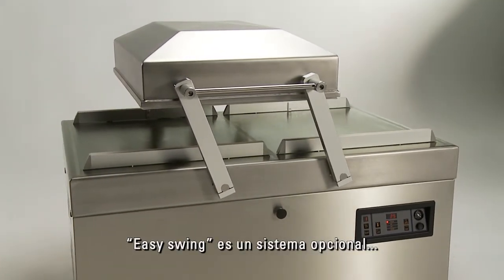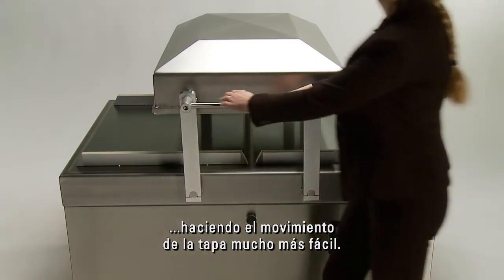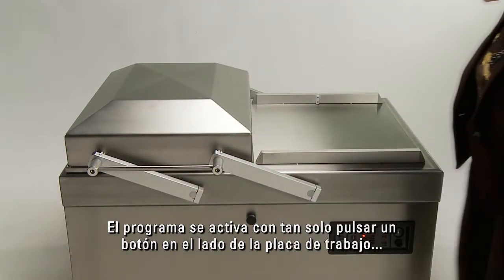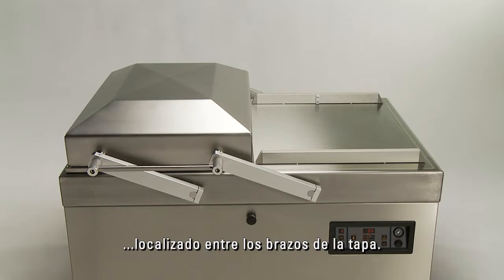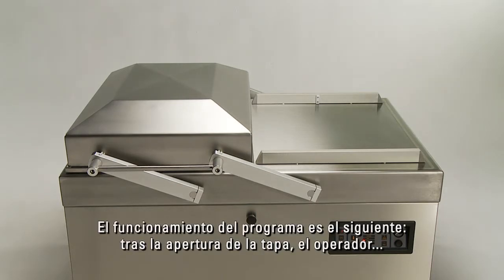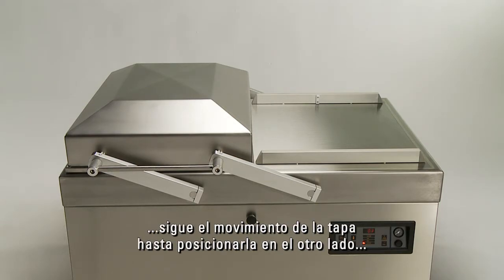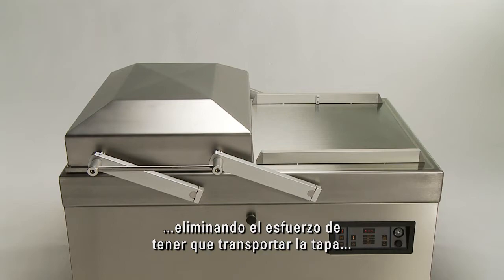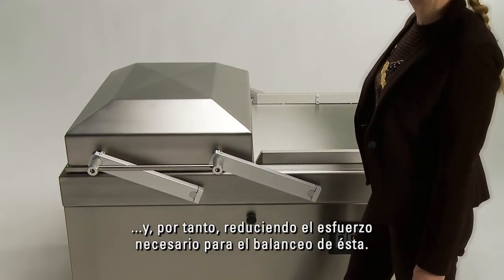Henkelman envasadora al vacío de doble campana Polar 2-75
Henkelman envasadora al vacío de doble campana Polar 2-75 con easy swing